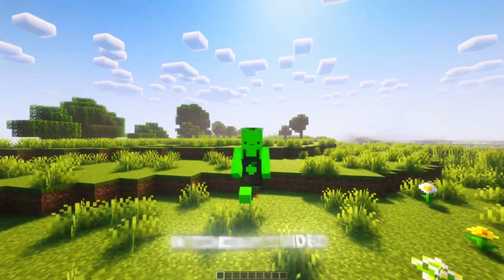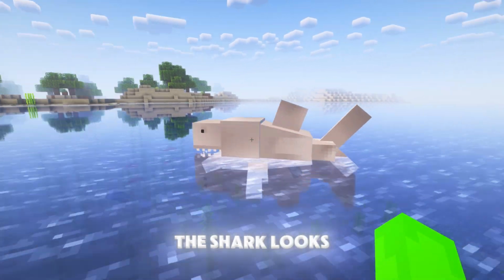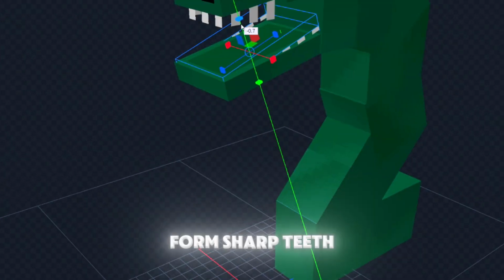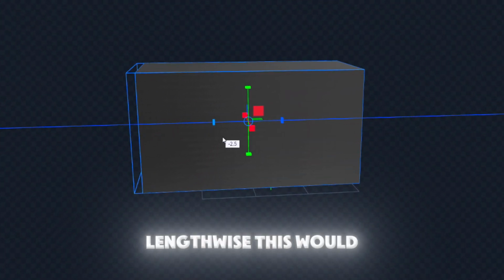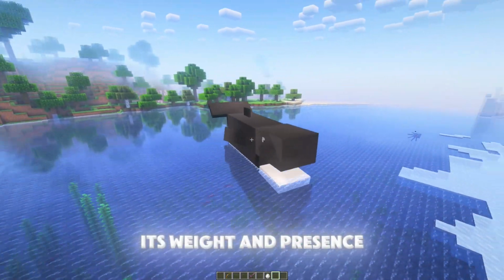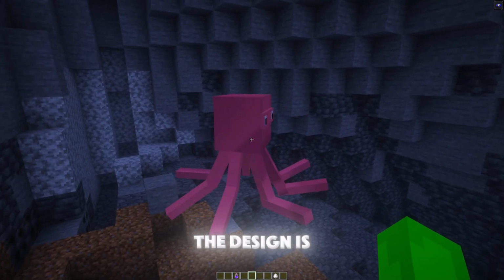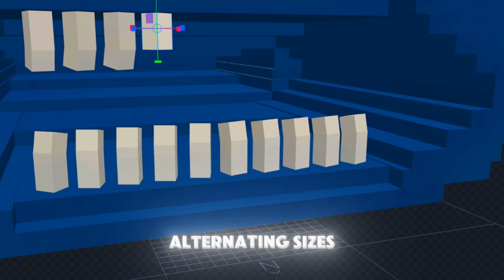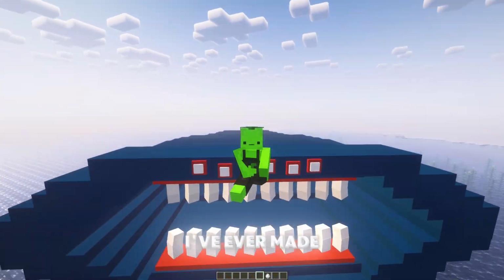I added SEA MONSTERS to Minecraft